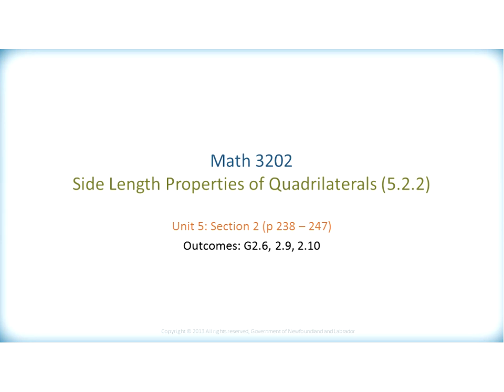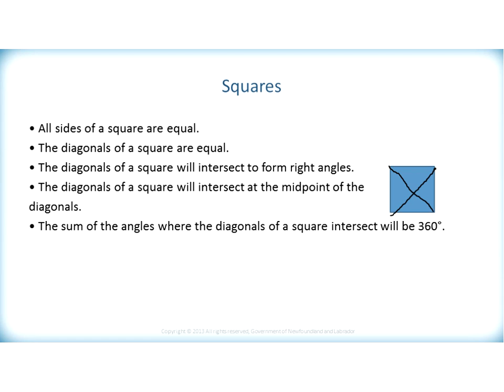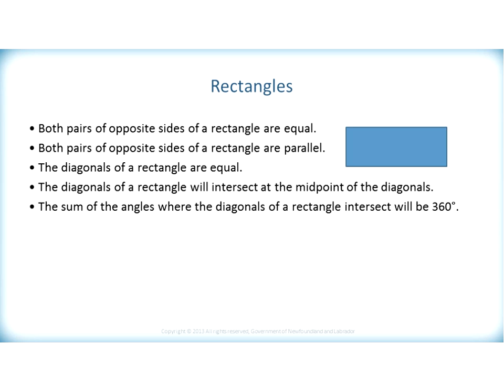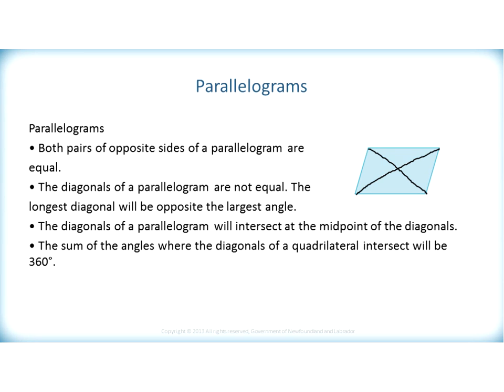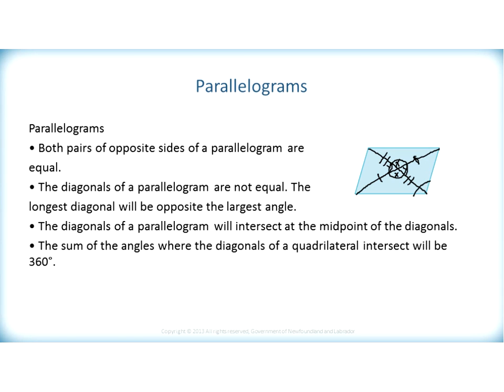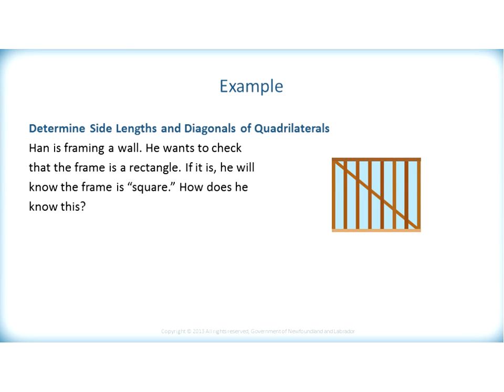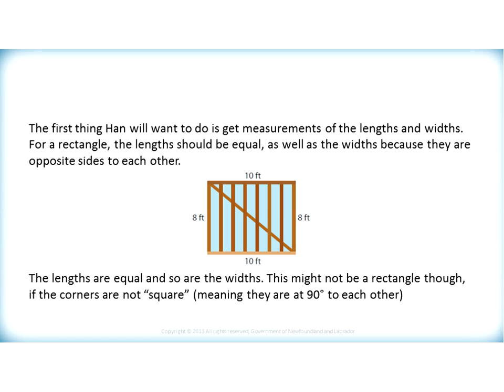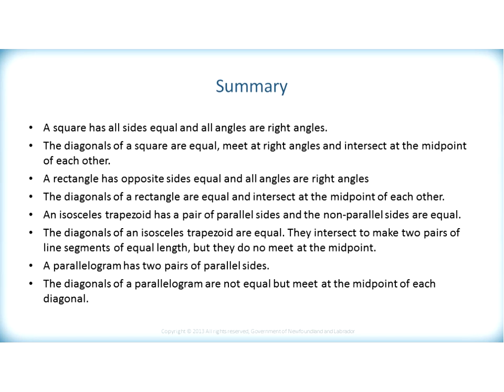Math 3202 5 2 2 Side Length Properties of Quadrilaterals Ins